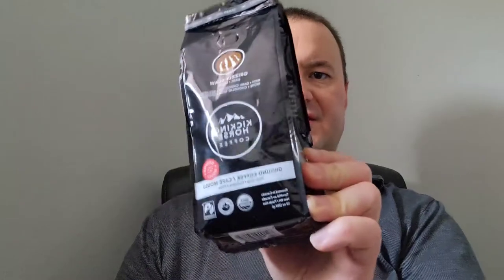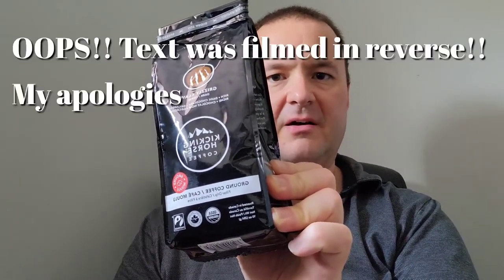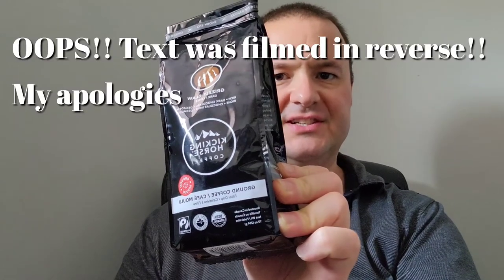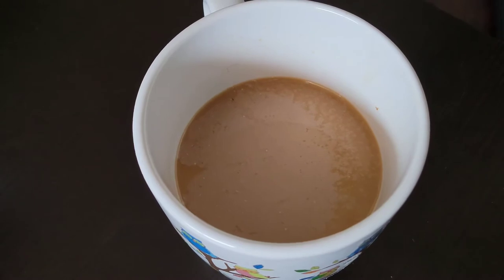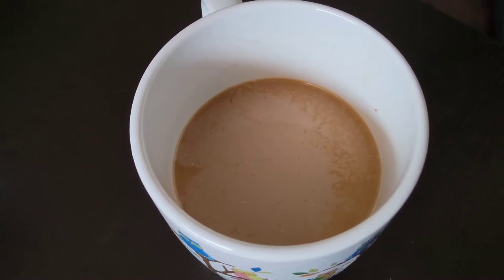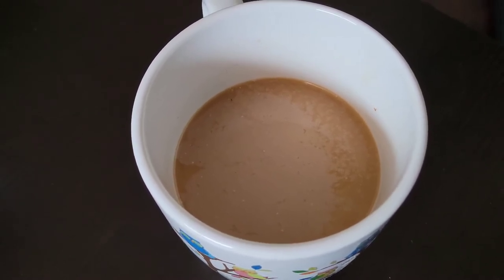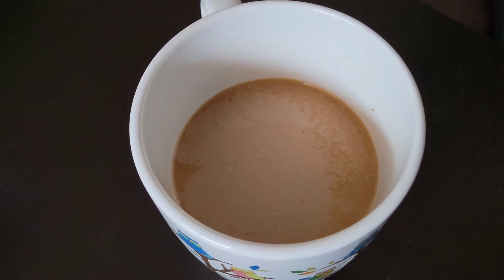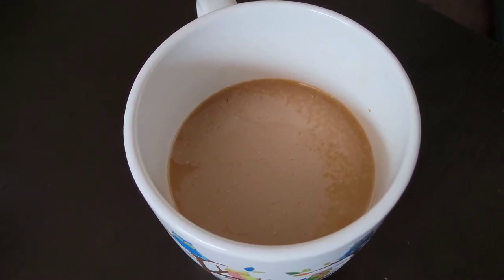Kicking Horse Grizzly Claw Coffee Review - My Favorite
This is my review of the Kicking Horse Grizzly Claw Coffee. Manufactured in the Canadian Rocky Mountains, this is one of my favorite blends!